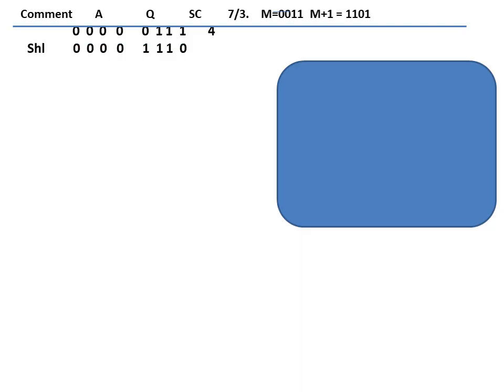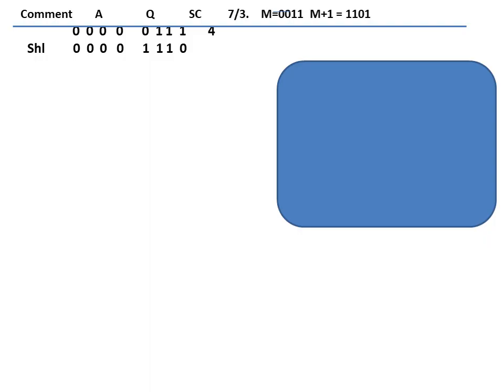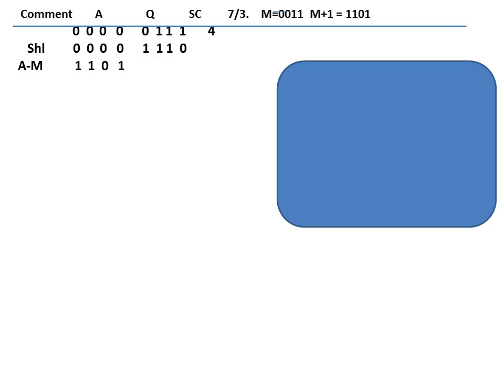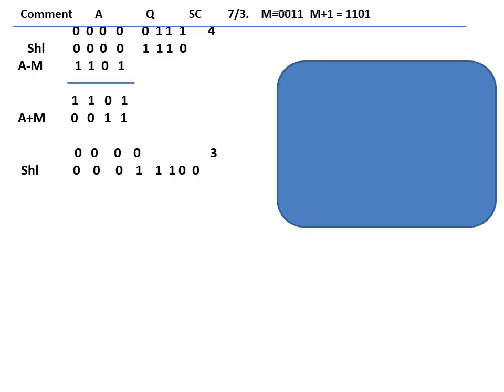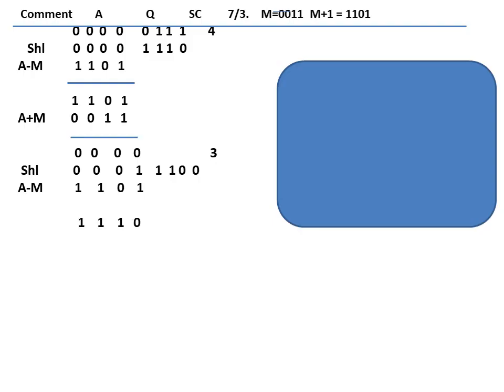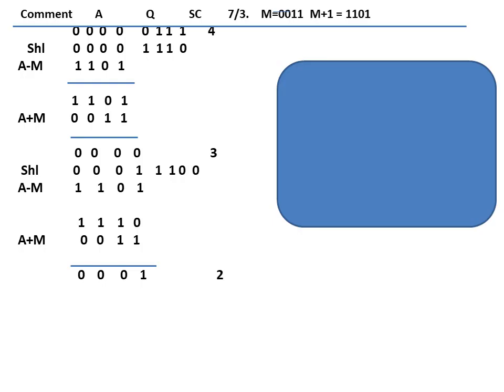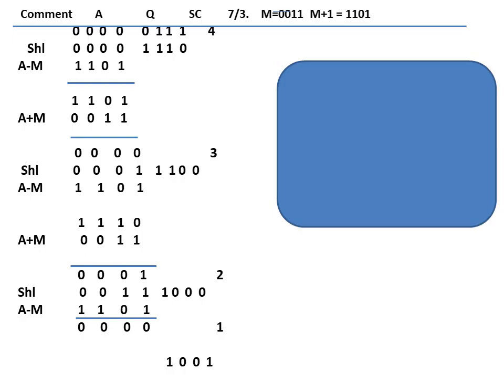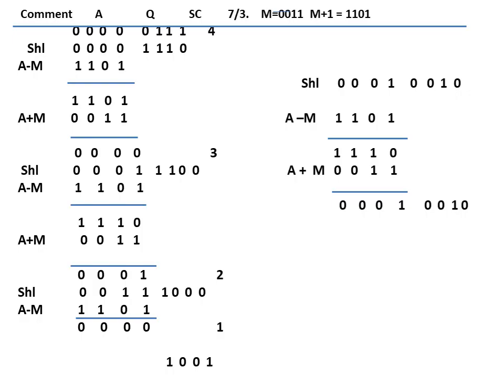RESTORINGDIVISION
RESTORING DIVISION COMPUTER ORGANIZATION